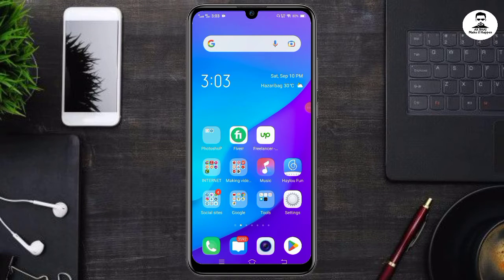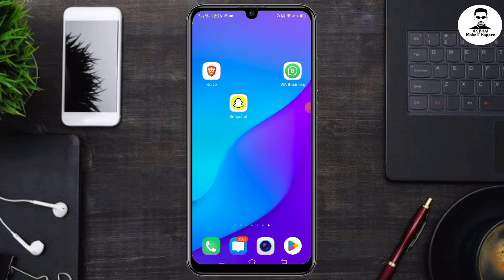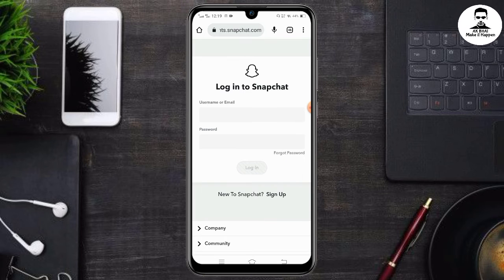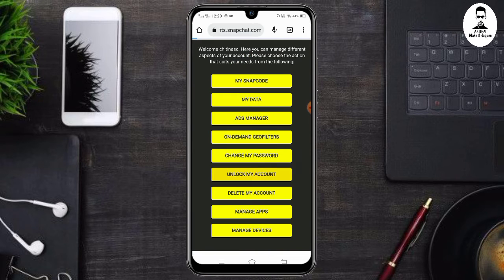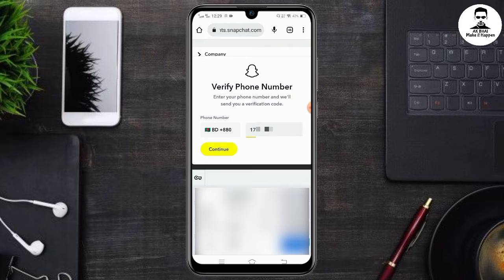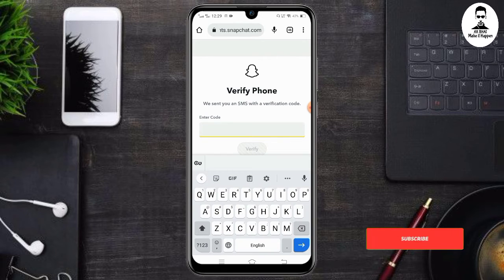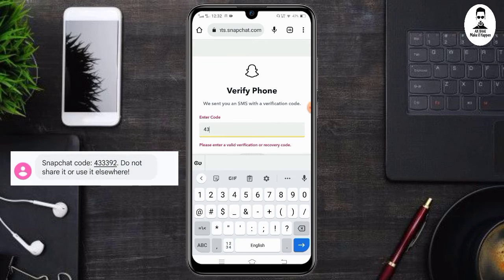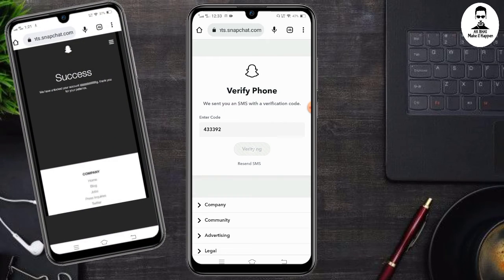How To Unlock Your Snapchat Account 2022 | Unlock Snapchat Temporarily / Permanently Locked Account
Now a Days Snapchat Going to Permanently and Temporarily Locked!
Do you know How to unlock your Permanently and Temporarily Locked Snapchat Account Easily Step by Step in 2022.

Hello everyone in this video I going to talk about how to unlock your lock snapchat account step by step in 2022.
If your Snapchat Account Temporarily or Permanently Locked then easily you can unlock if you follow this tricks and apply.
How to unlock your snapchat if your Snapchat account Permanently / Temporarily Locked.

🤔 Your Queries I try to solved in this video:

How to unlock your snapchat account when it's temporary locked
How to get back your Snapchat Account if it's locked
How to get snapchat back when your snapchat temporarily or permanently locked
Snapchat update method 2022
Snapchat temporarily locked
Snapchat permanently locked
Snapchat tips and tricks
Snapchat tutorial
How to fix Lock snapchat account
How to fix if snapchat account is locked
How to fix snapchat account if snapchat temporarily or permanently locked
Snapchat locked account fix in 2022